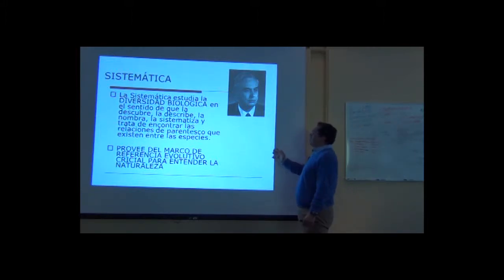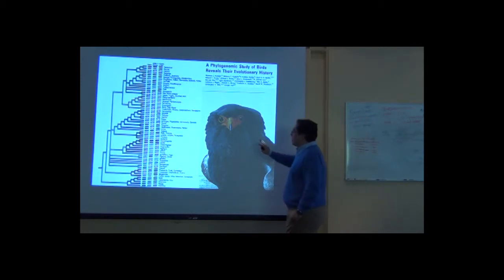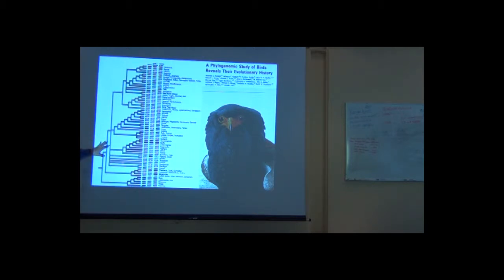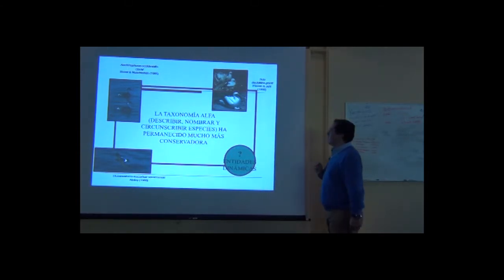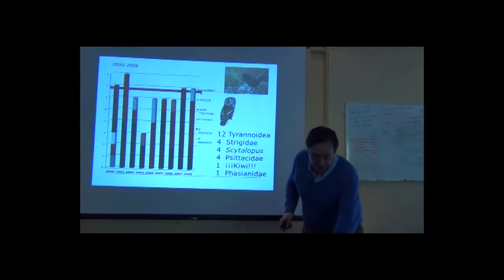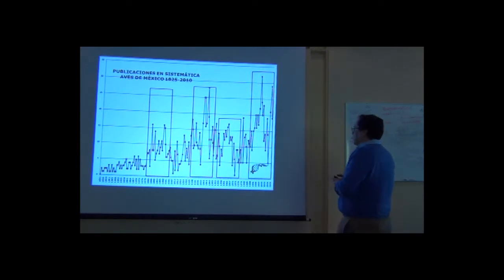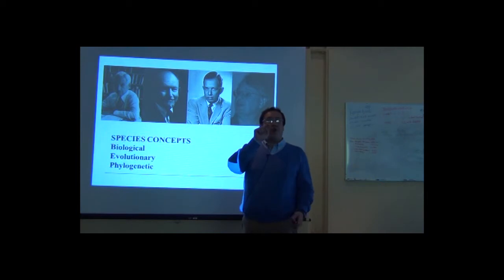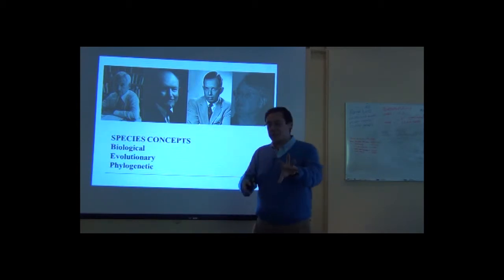BITC / Data Analysis - Adolfo 03